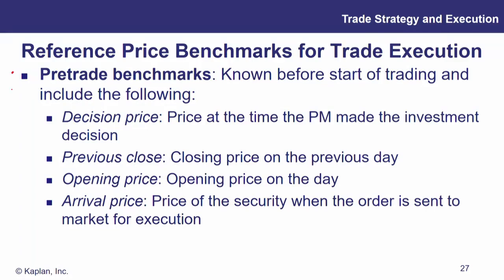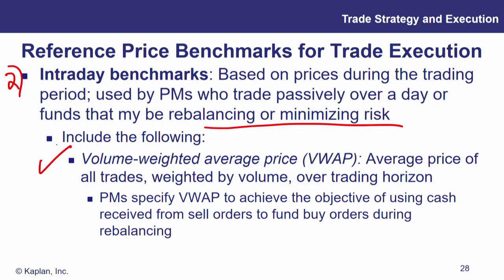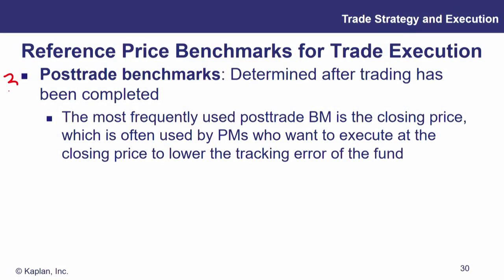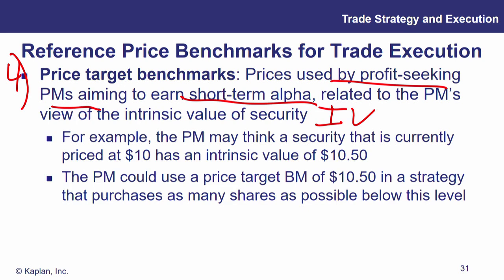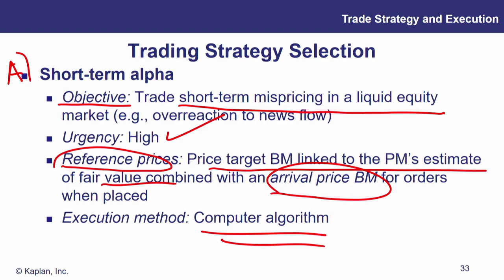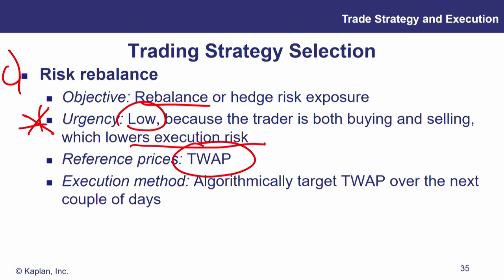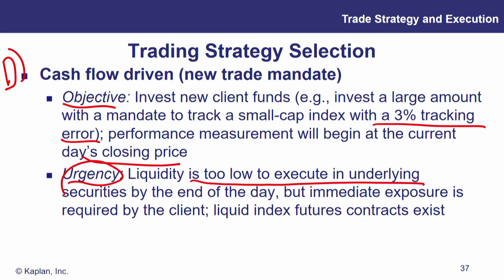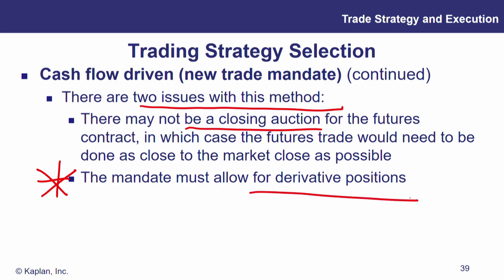[CFA3] Module 25.2 Reference Price Benchmarks for Trade Execution